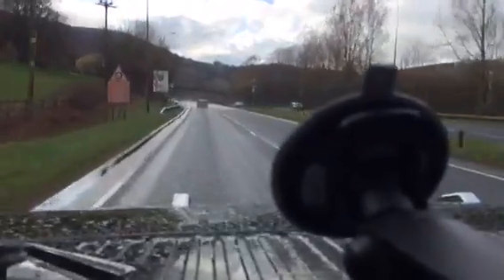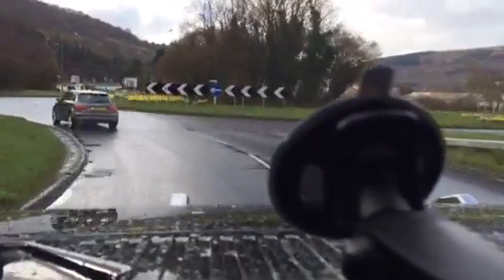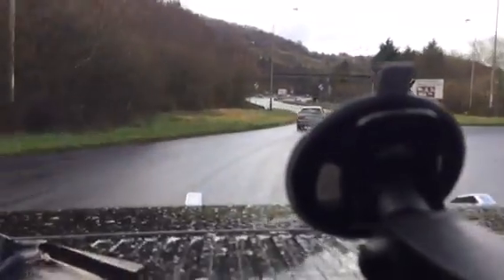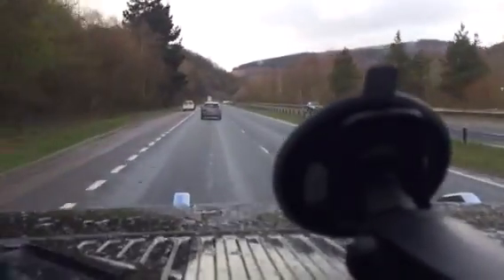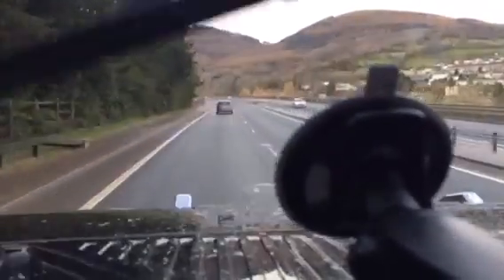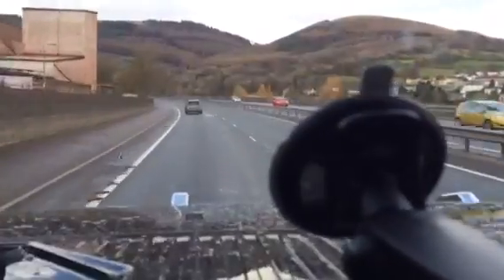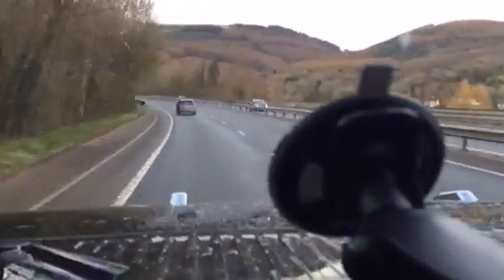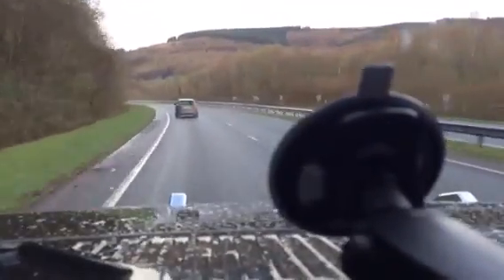What happens Petrol in a diesel car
What to do if u put wrong fuel in your car